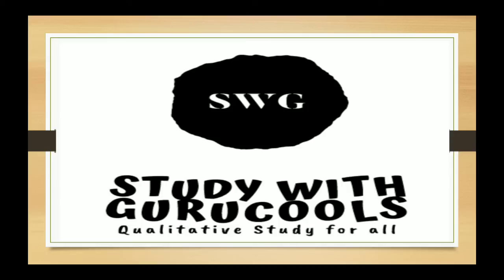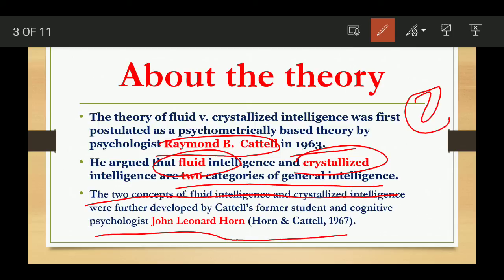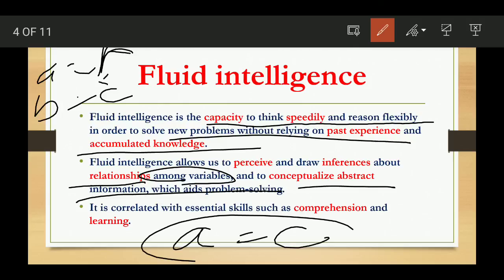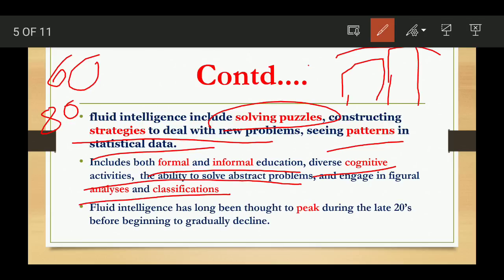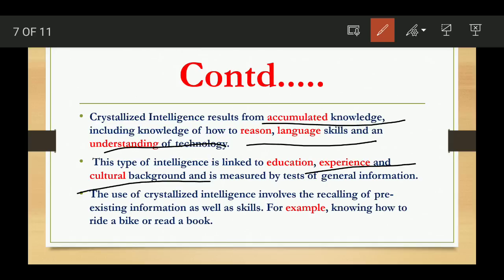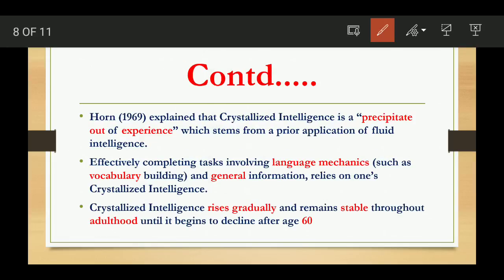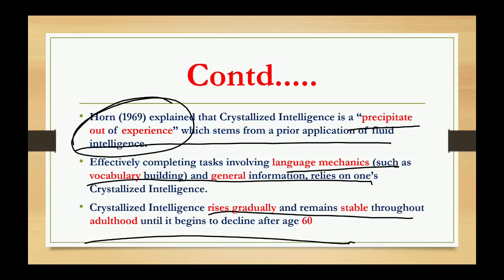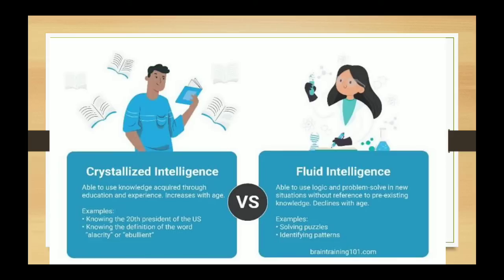Fluid & Crystallized Intelligence Theory by Cattel & Horn.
Raymond Cattell's theory proposes two types of intelligence: Fluid Intelligence (Gf) and Crystallized Intelligence (Gc). Fluid Intelligence is the ability to reason, think abstractly, and solve novel problems, peaking in early adulthood. Crystallized Intelligence is the ability to use learned knowledge, experience, and wisdom, increasing with age. Cattell's theory highlights the different cognitive abilities that contribute to intelligent behavior, and how they develop and change across the lifespan. It's like understanding the dynamic duo of intelligence!

Welcome to Gurucools! 🎉
 Your one-stop-shop for all things Psychology and beyond! 🤯

- Interactive sessions with our expert Gurus 💬
- 1-on-1 consultations for personalized guidance 🤝
- Comprehensive lessons on:
    - Psychology 🧠
    - Nursing 🏥
    - English 📚
    - Life Coaching 🌟

Meet our lead Guru, Capt. Sapna Sharma (BSc, MA Psychology) 👩‍🎓, and our team of qualified tutors who make learning fun and engaging! 🎉

Explore our vast range of topics, including: 🤔

- Psychology and related subjects 🧠
- Nursing knowledge 🏥
- Life Coaching 🌟
- General topics and more! 🤓

Follow us for updates and behind-the-scenes insights: 📱

Let's learn together and grow! 🌱